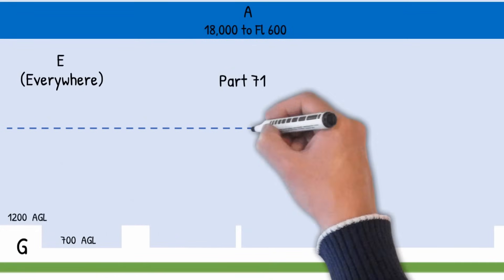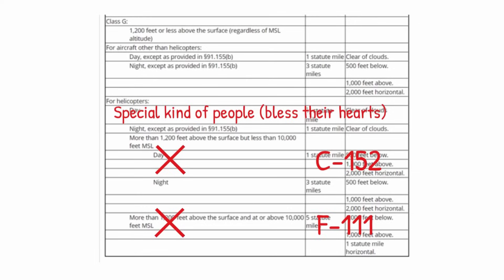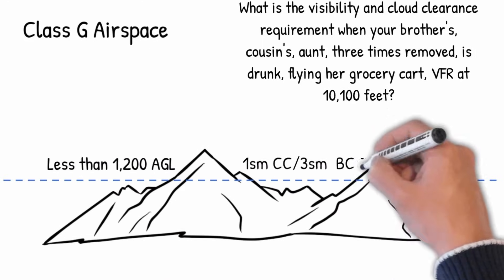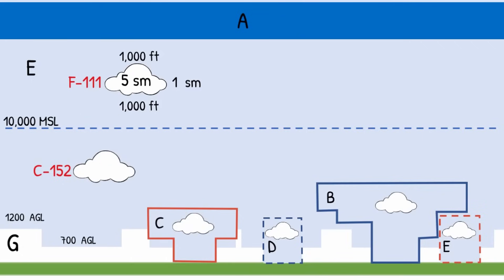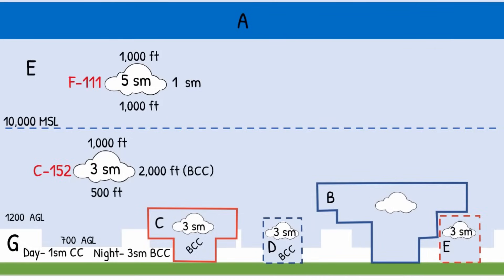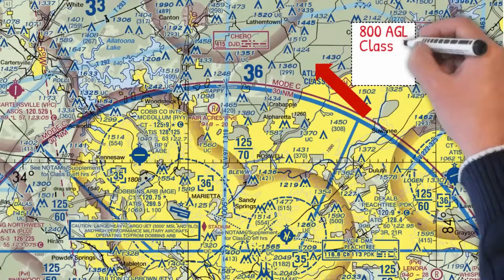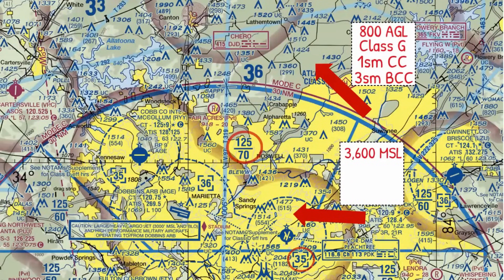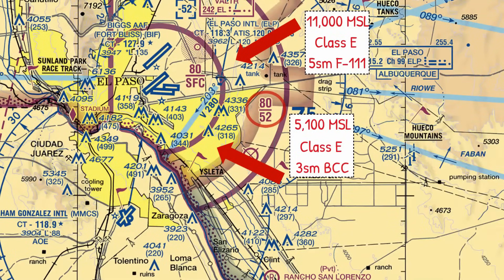FAA Airspace for VFR Flight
Quickly learn airspace visibility and cloud clearance requirements. This video provides an easy way to remember your airspace, especially the visibility and cloud clearance requirements. Class A, Class B, Class C, Class D, and Class G airspace.
Whether you are preparing for your private pilot written, biennial flight review,  or practical test, this will help refresh your knowledge about airspace.